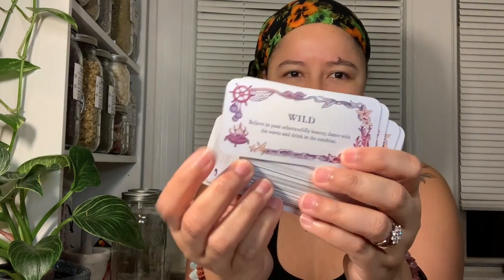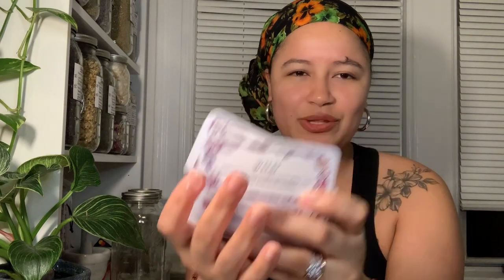SECRET GARDEN Oracle Unboxing| TEA & CHAT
Mentioned -

📚Secret Garden Oracle

💙V E N M O - @OkaniLuna
💚C A S H A P P - $OkaniLuna